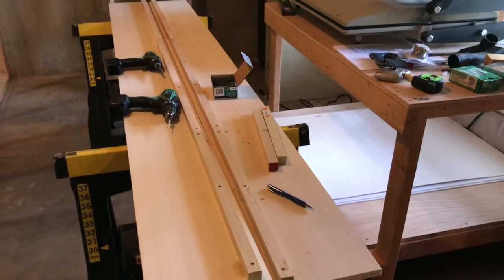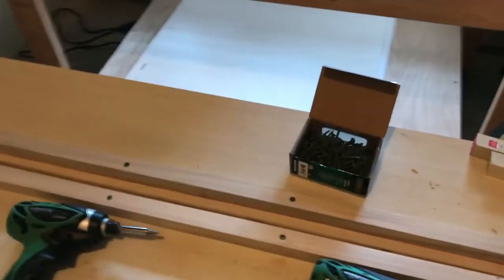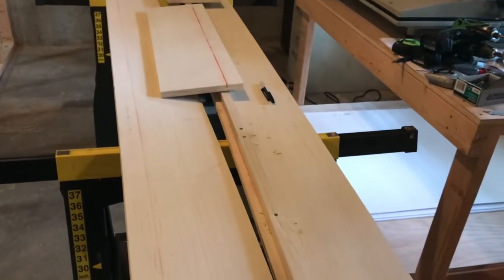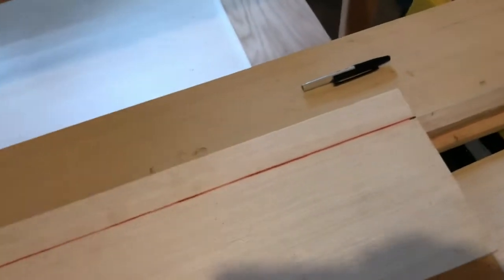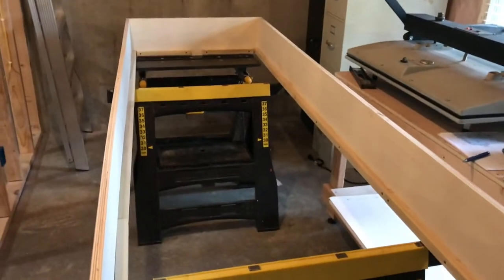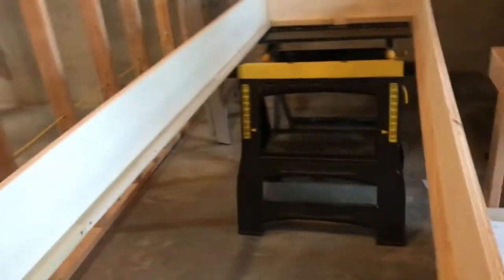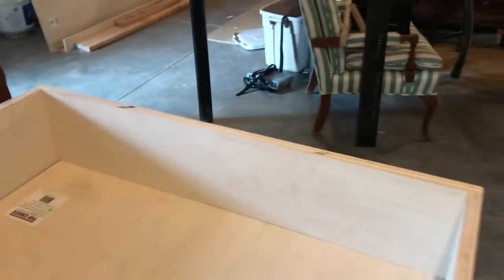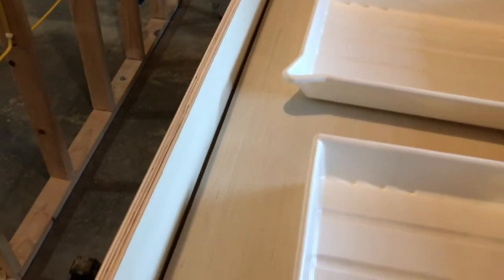Building A Darkroom Sink - Part 1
This is Part 1 of series on building a custom darkroom sink.  This covers the design and construction of the sink and what materials are used.